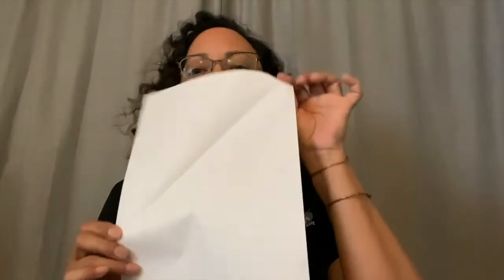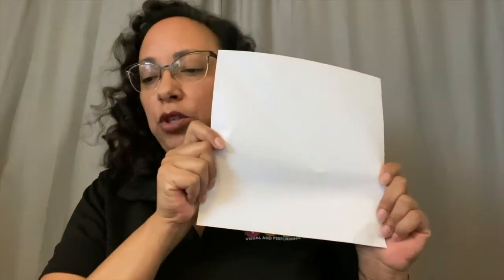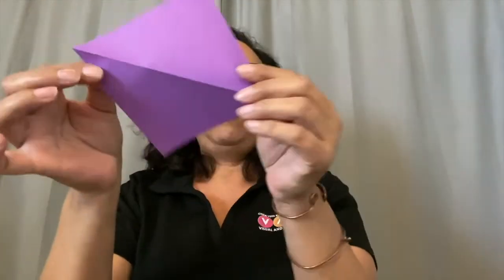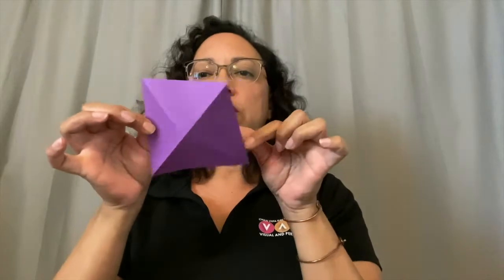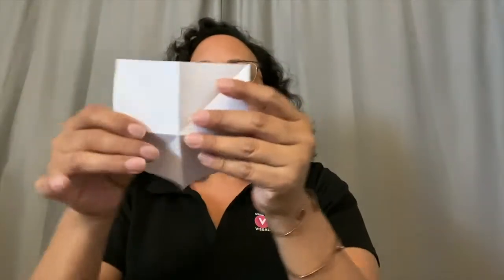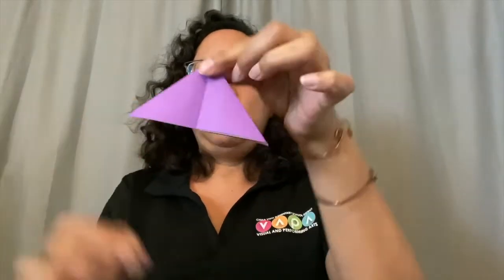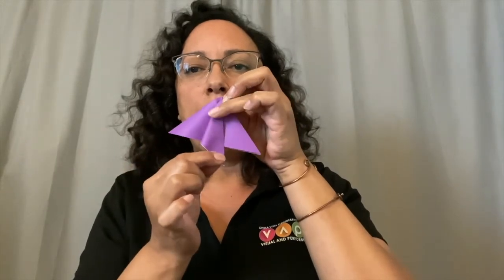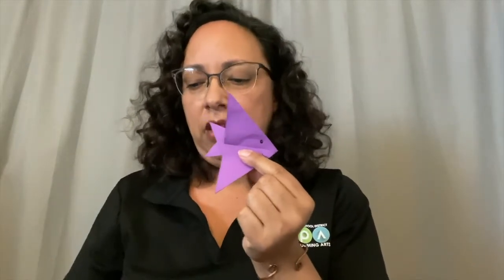Visual Art - Origami Fish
Ms. Villarreal shows us how to turn a paper square into a cute little origami fish with a handful of folds.

Appropriate for K-6 (younger students may need some adult assistance)

Materials
1. Paper
2. Scissors
3. Black Marker